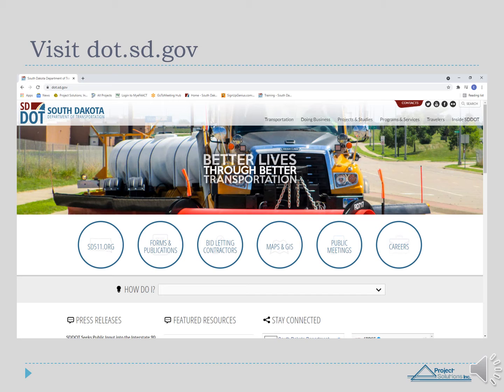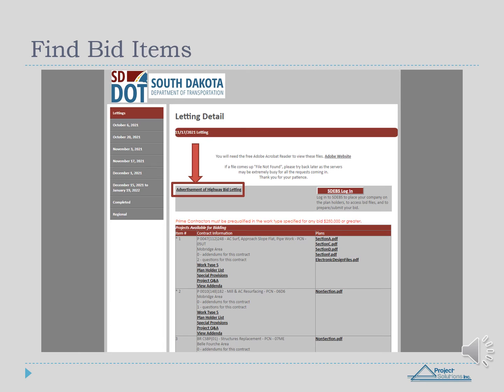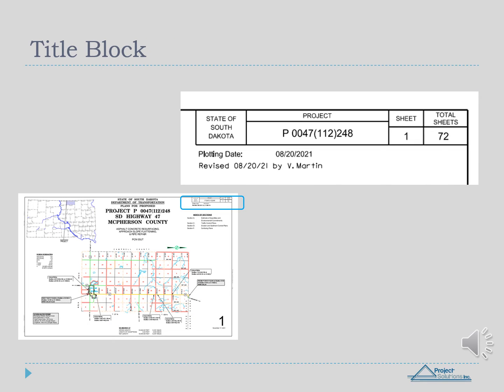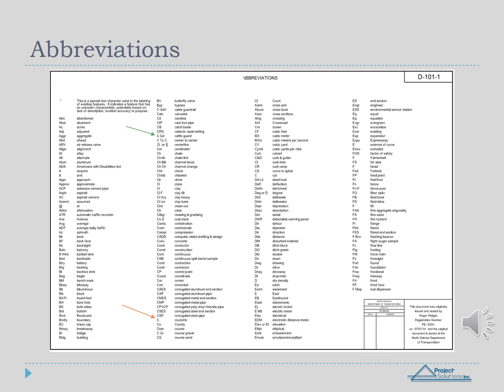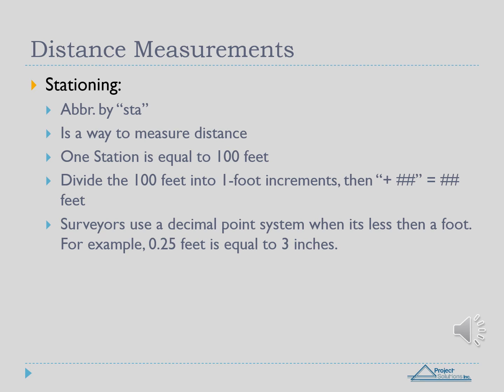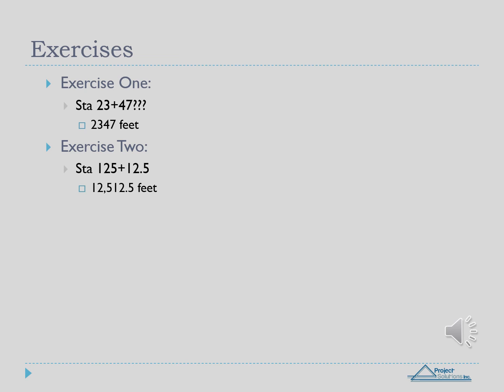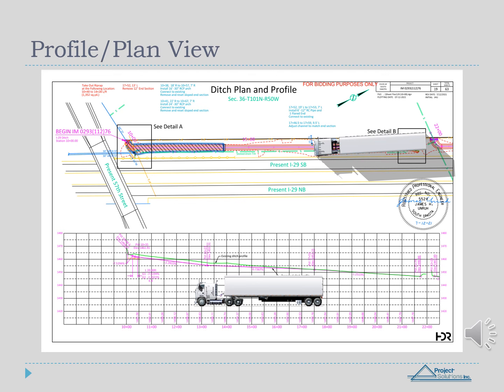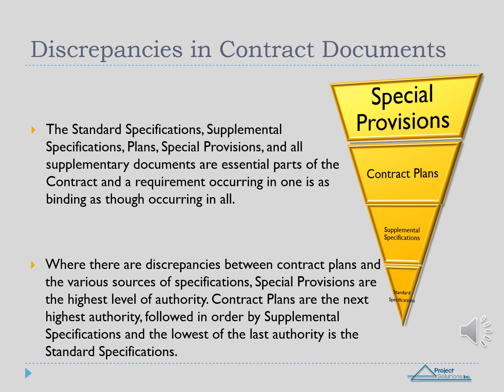Intro to Plans Reading